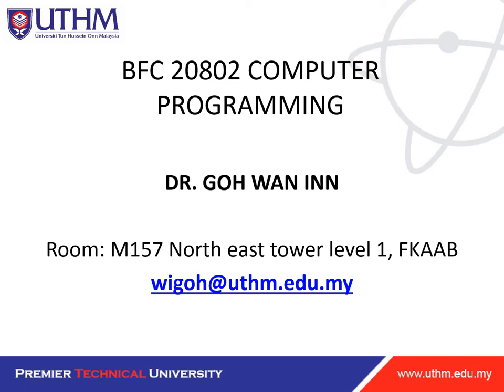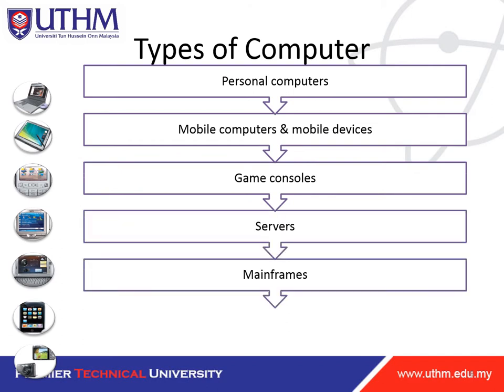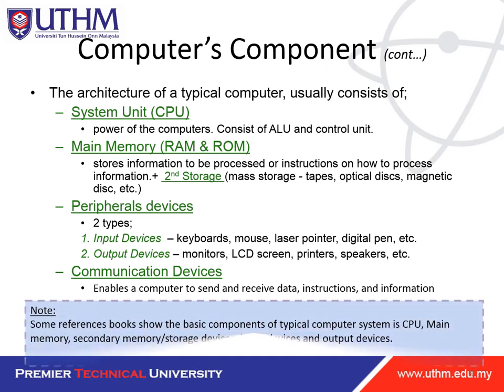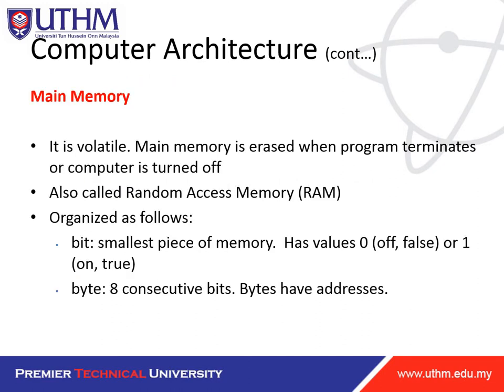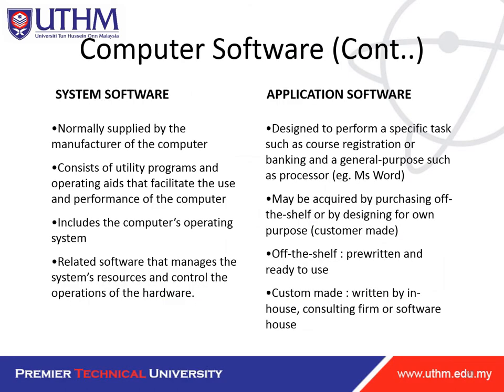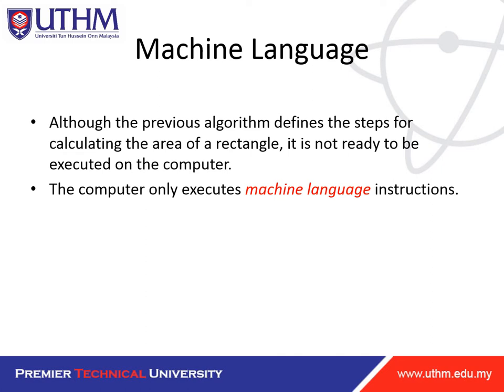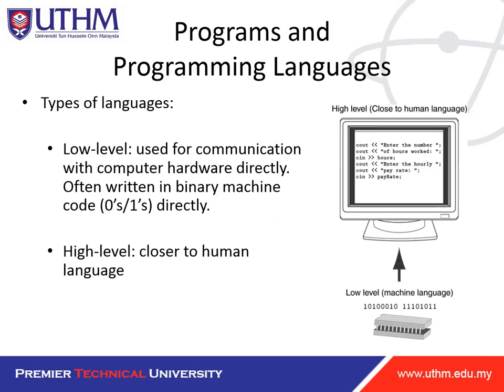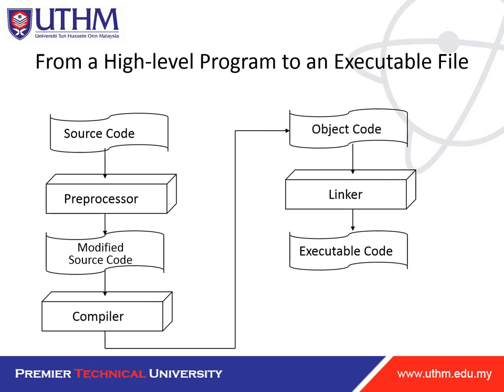Introduction to Computer and Programming